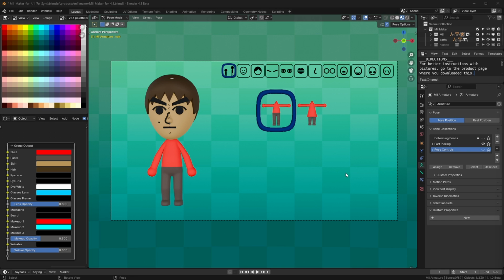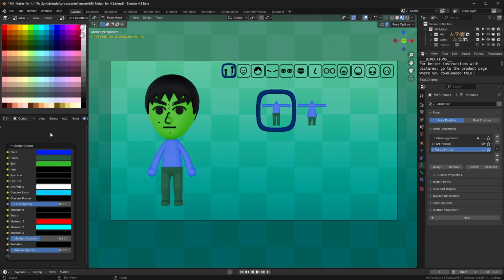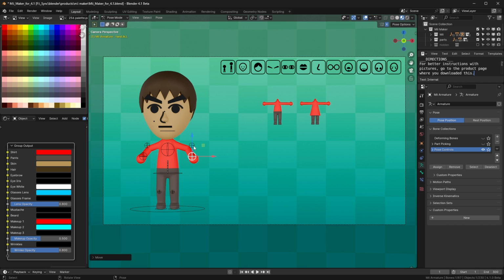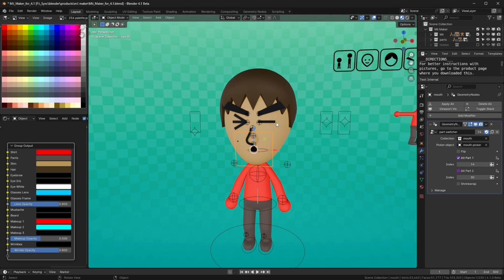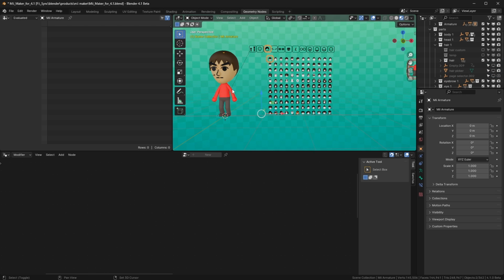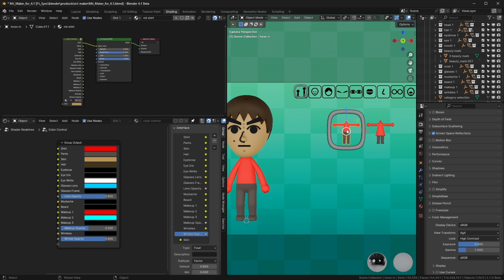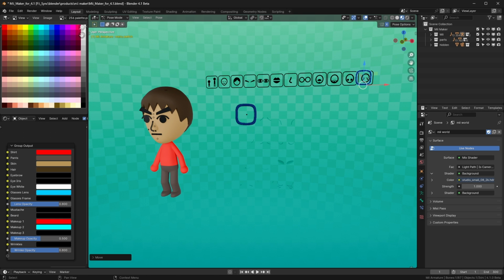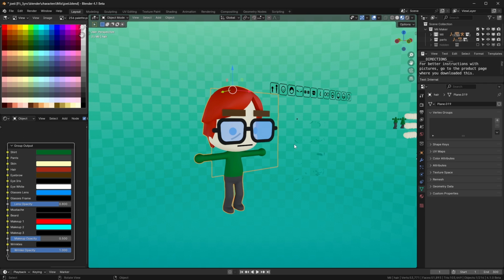Mii Maker in Blender, How to use it and how I made it